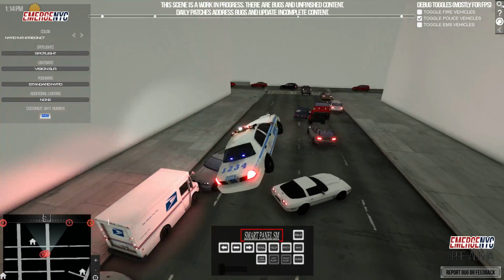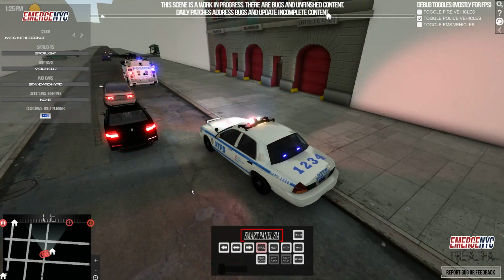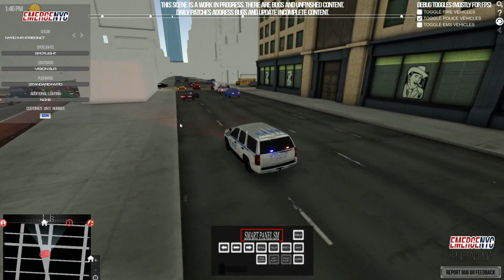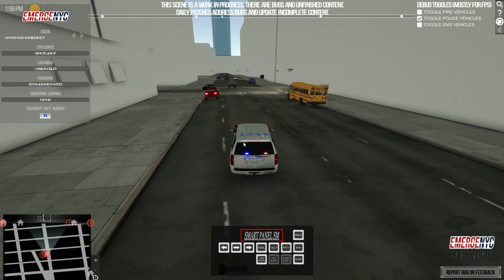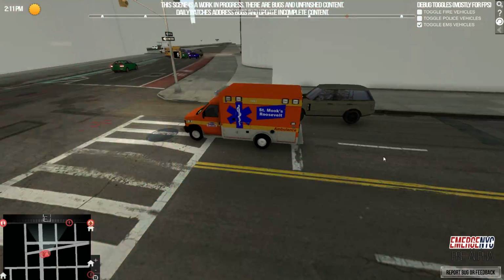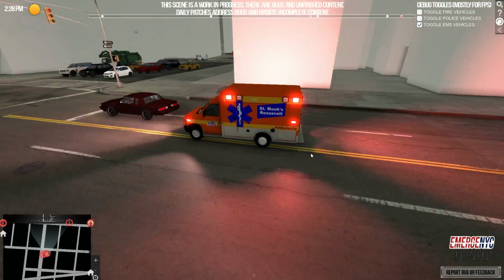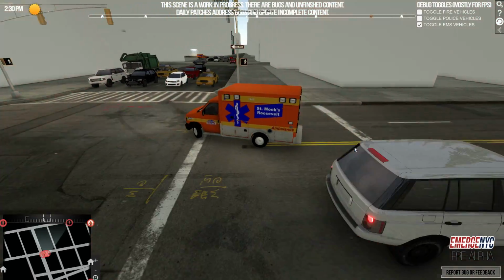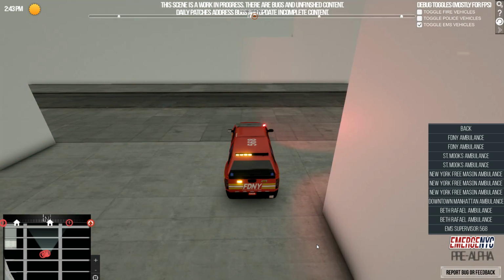EmergeNYC Pre Alpha Police and EMS Update!!